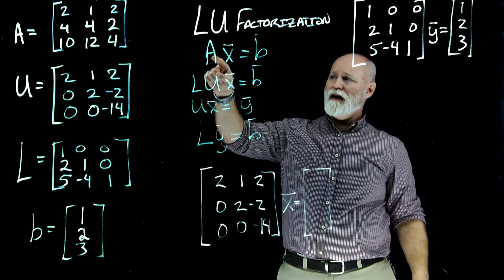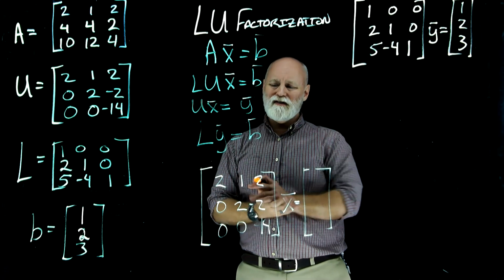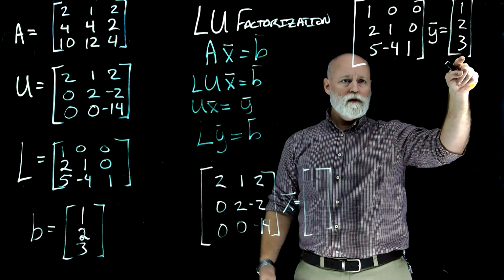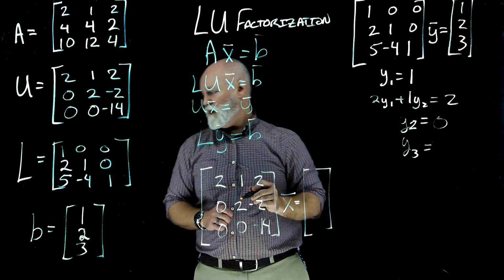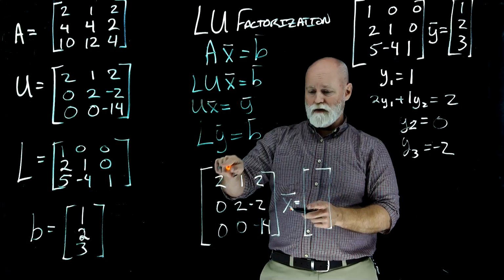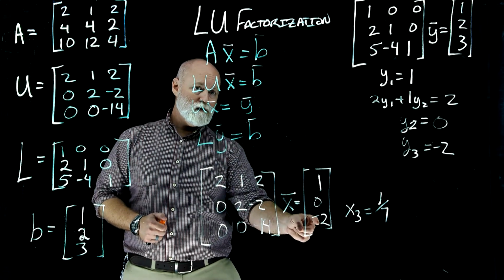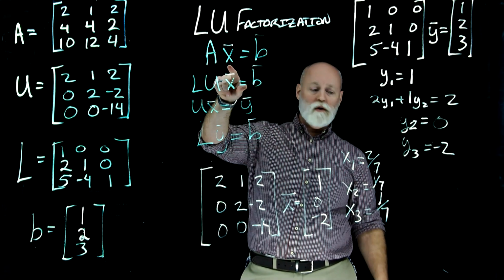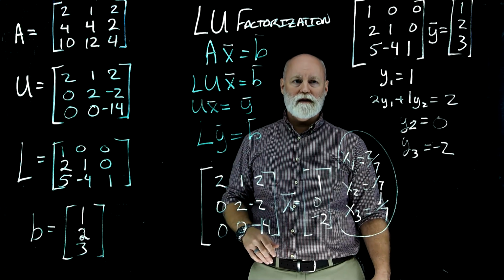Doing something with LU Factored Matrix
Now that you can find the LU factorization of a matrix, use it to solve a system.